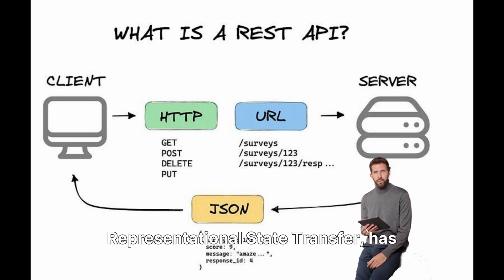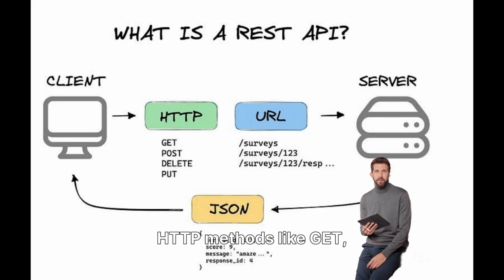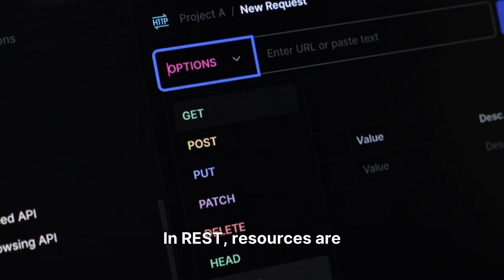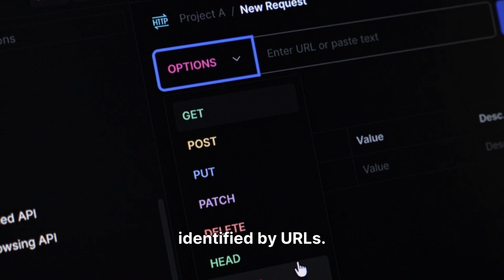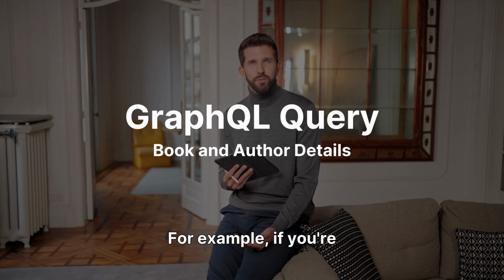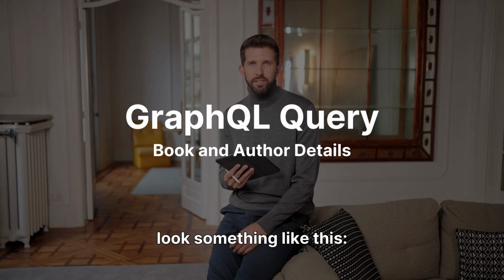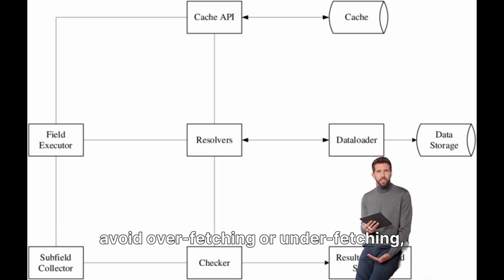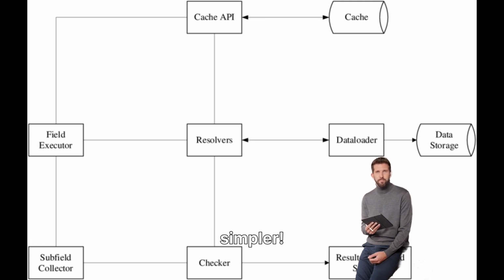“Do You Know REST vs GraphQL?” 36REST vs GraphQL